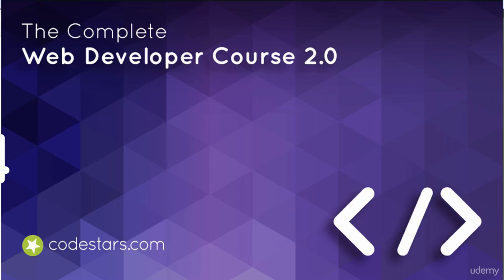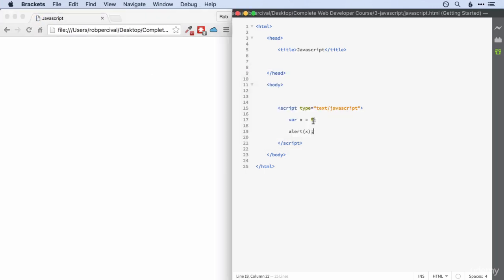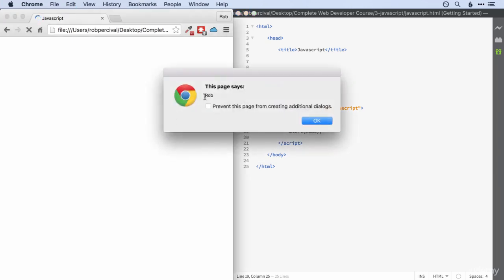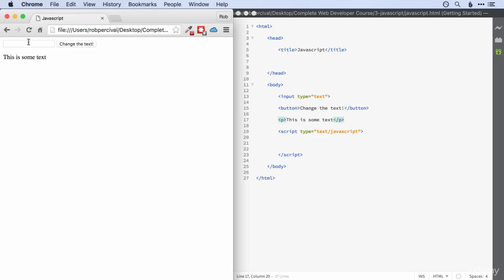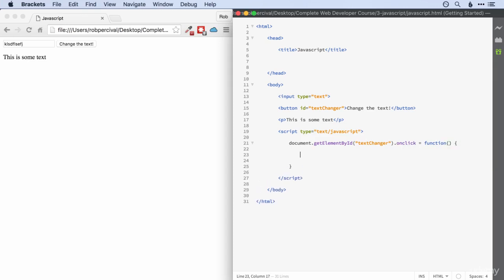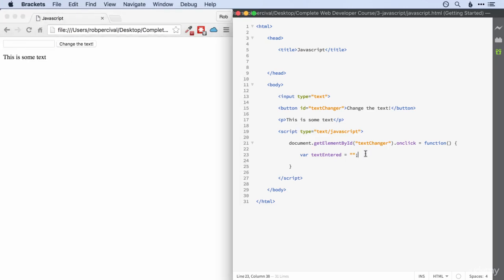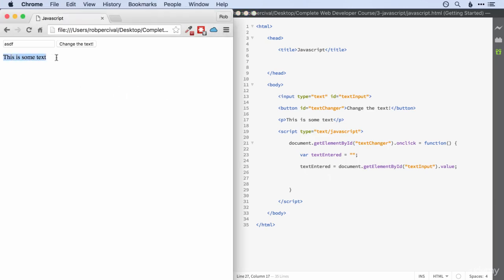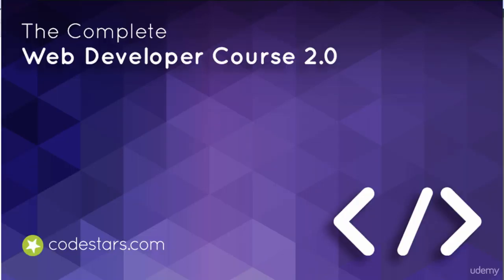43 Variables in JavaScript